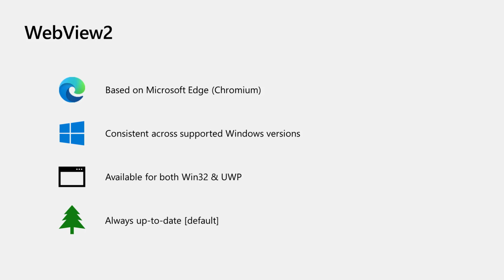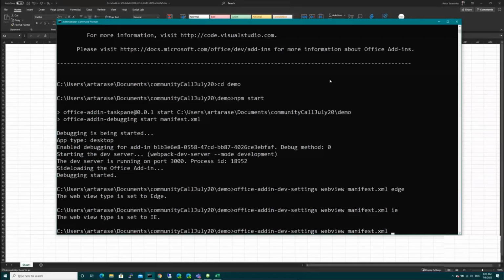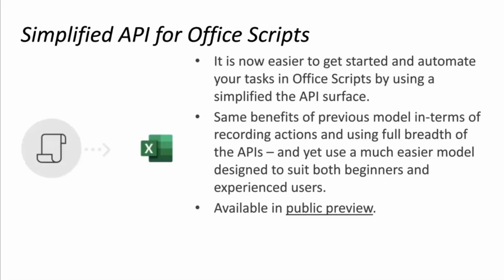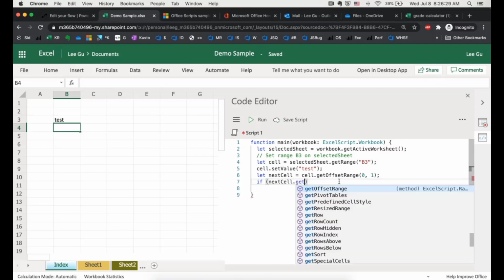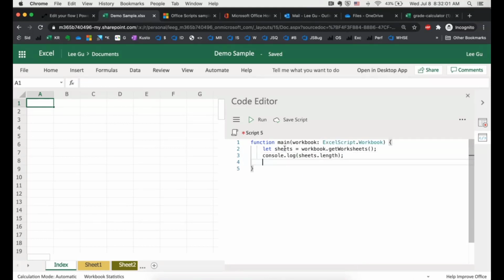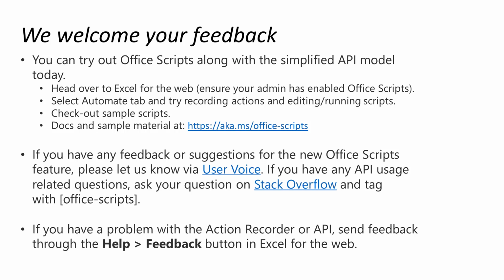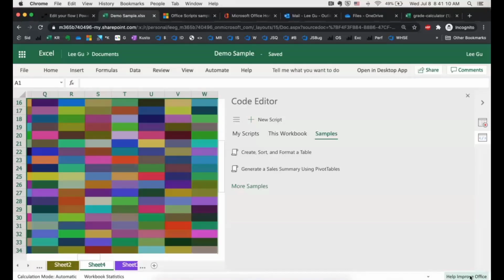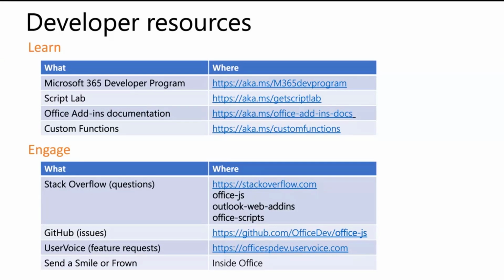Office Add-ins community call-July 2020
July’s call, hosted by Alex Jerabek, featured a new developer tool: the Web View Switcher for Office Add-ins; API improvements for Office Scripts and survey information about the programming languages and frameworks for developers.

Speakers: Artur Tarasenko, Sudhi Ramamurthy, Michelle Scharlock